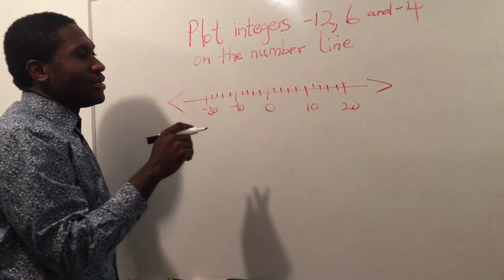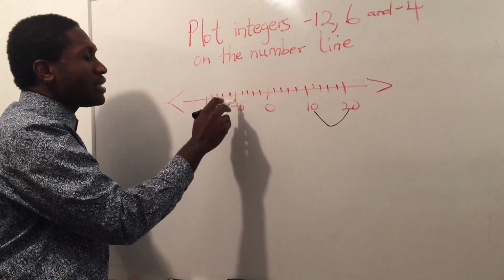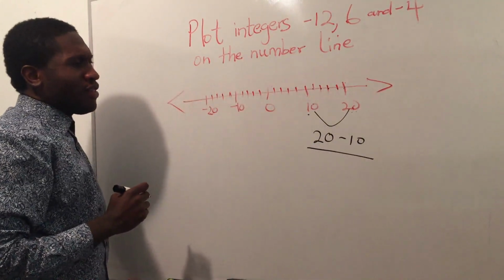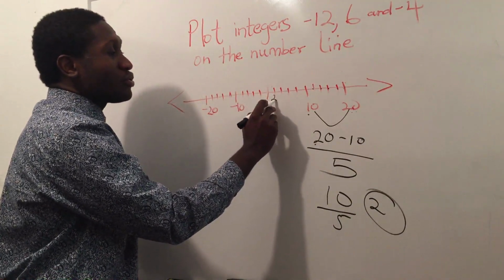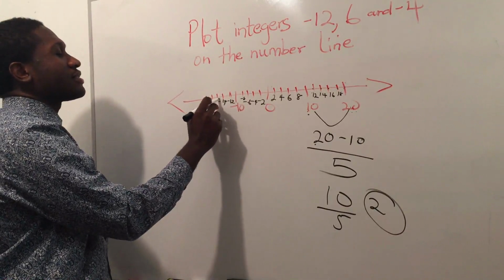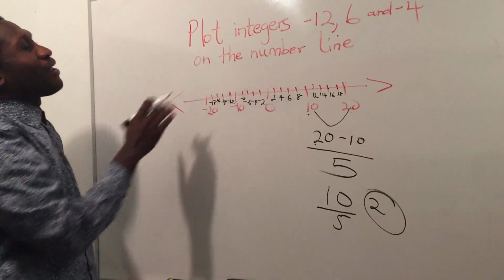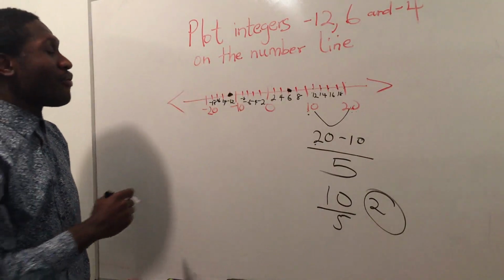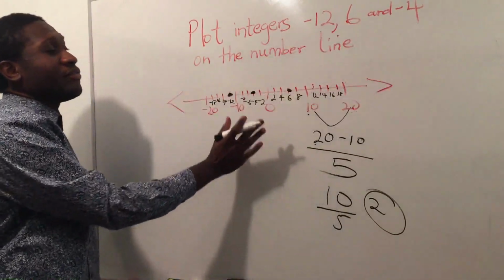Plotting Integers on a Number line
Please watch georgeway explain how to plot integers on a number line. Thanks.